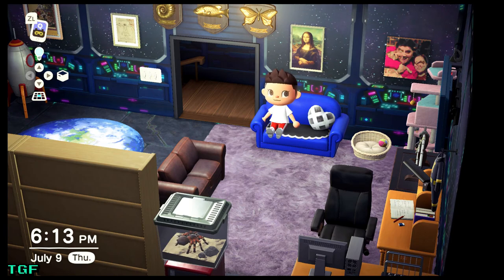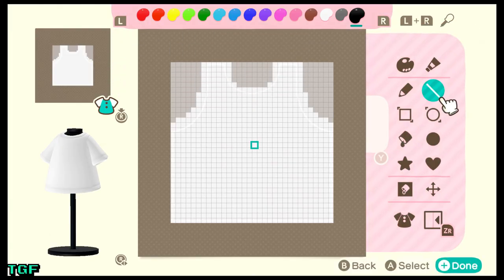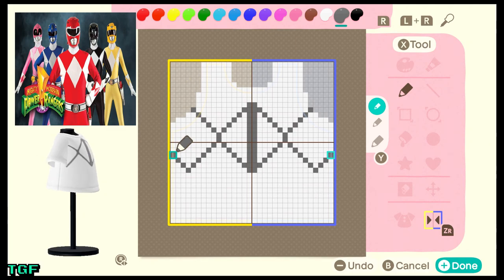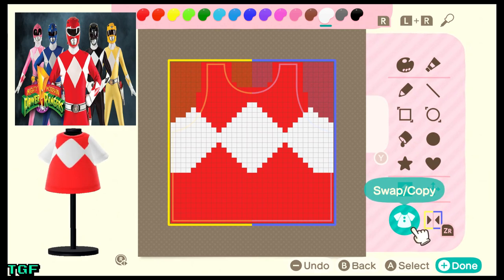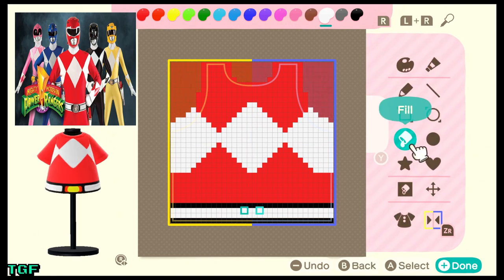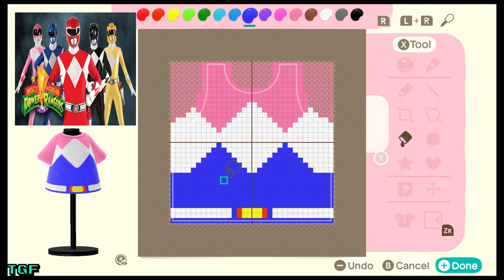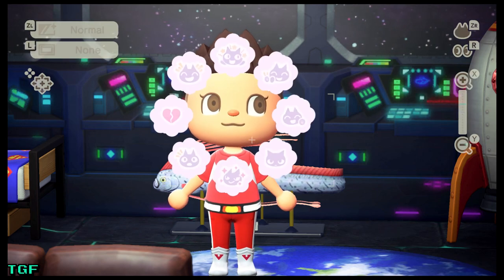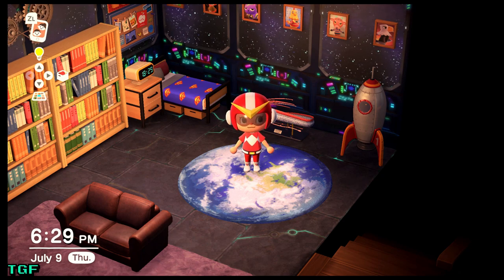Power Rangers T-Shirt Tutorial (All Rangers) - Animal Crossing: New Horizons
Hello my BEAUTIFUL Geeks! Here is a tutorial to make your VERY OWN Power Rangers T-Shirt. IT'S MORPHING TIME!

MY ANIMAL CROSSING CREATOR ID:  MA-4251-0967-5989

My creations go live within 48 Hours after the video is uploaded.

New videos for the tutorial series go up every: Tuesday,  Friday, and Sunday.
Please, keep in mind that I show in detail how to make these, for this reason, some videos may be longer than others. I appreciate all your support!

Want to contribute directly to the channel? Any comments, questions, or shout-outs requested with tips are guaranteed to be answered and will get a shout out in future videos. Any tip above $20, will get you a SPECIAL REQUEST video and a visit from me to you ANIMAL CROSSING island! See you soon!

The Geek Fortress, A place where people can talk about the movies, comics, anime, manga, and sagas they love, a place where we can share ideas, and talk to one another. We are all one big community. Let’s share with one another our geekiness. We are Comics, Games, Movies, and Beyond….

LIKE, SUB, and SHARE CONTEST:

WE DID IT!! We have hit 1000 SUBS, now, let's hit our next milestone...Let's make it to 5000 SUBS for a brand new SURPRISE!!

Follow Luis on Twitter:  @luzamber3790

Follow The Geek Fortress on Instagram: @thegeekfortress